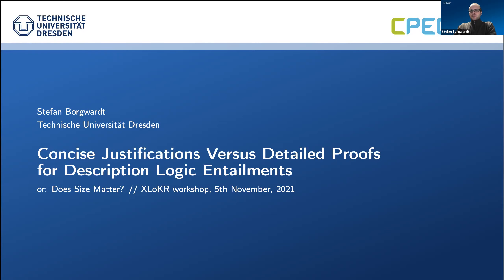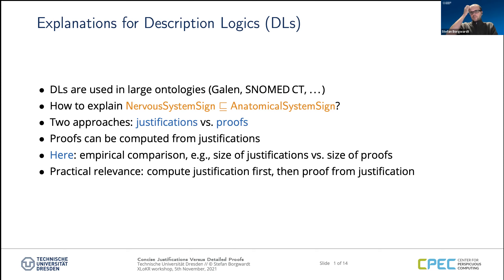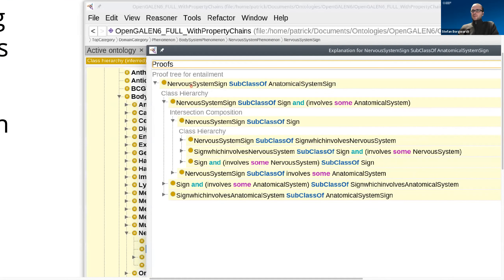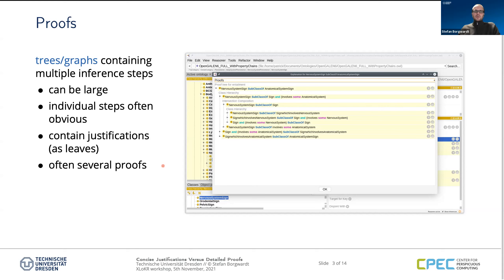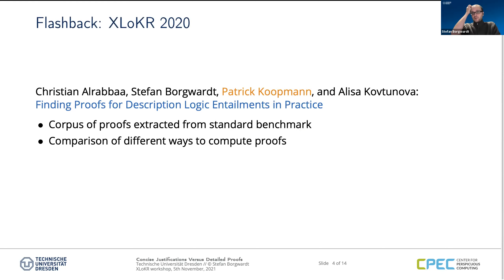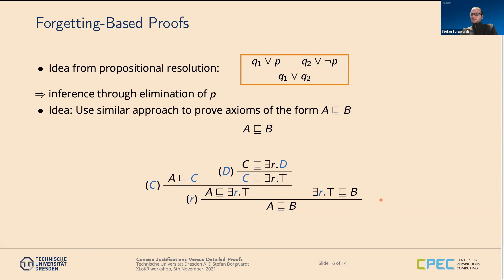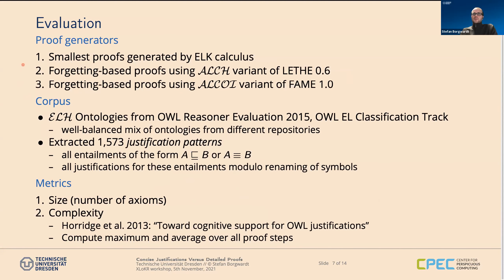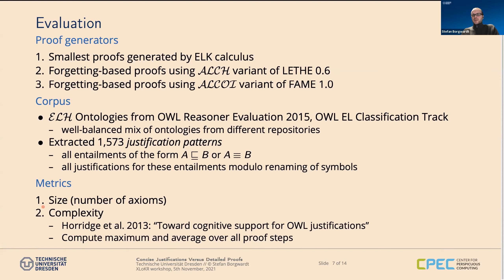XLoKR 2021: Concise Justifications Versus Detailed Proofs for Description Logic Entailments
Stefan Borgwardt: Concise Justifications Versus Detailed Proofs for Description Logic Entailments